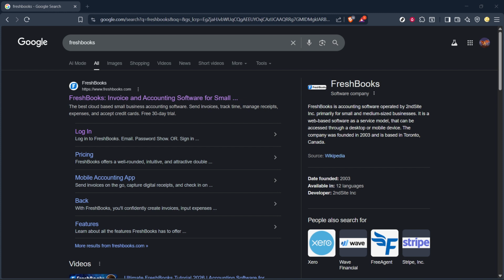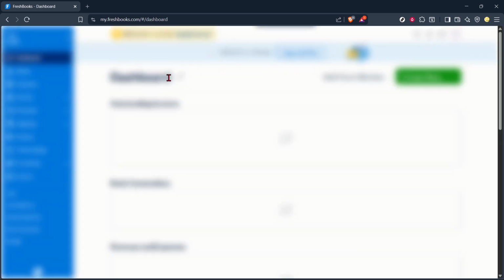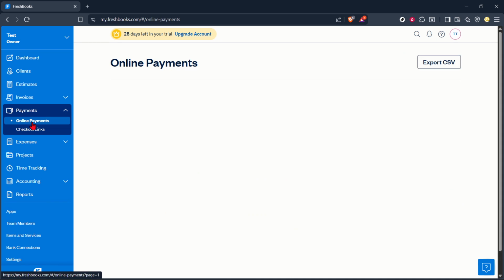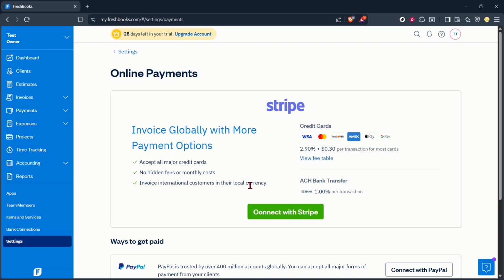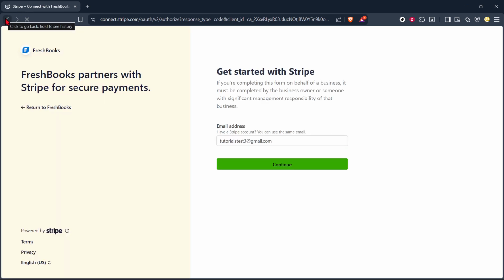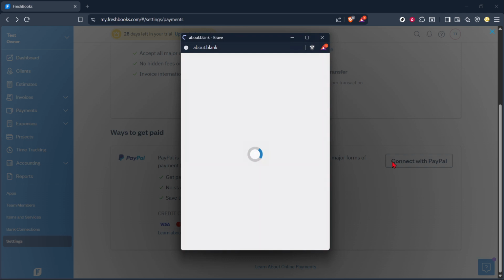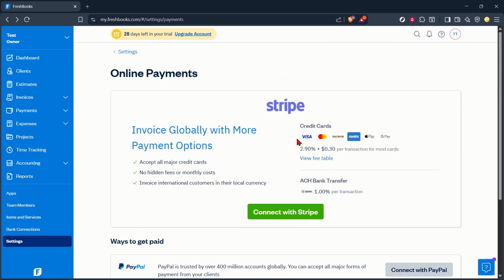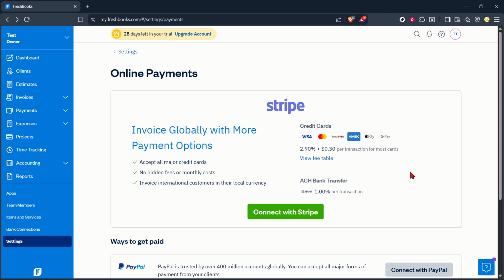How To Use Online Payments On Freshbooks [2026 Guide]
How To Use Online Payments On Freshbooks